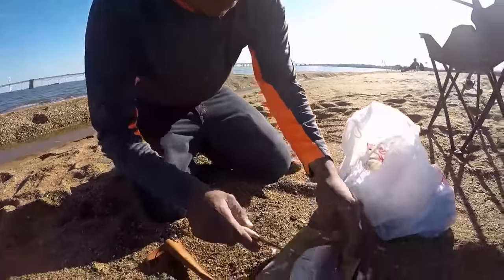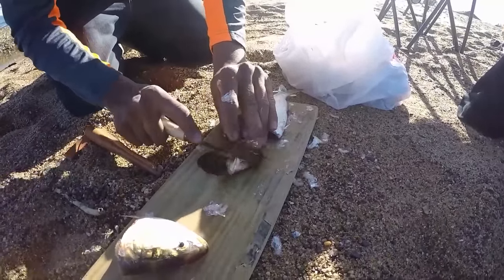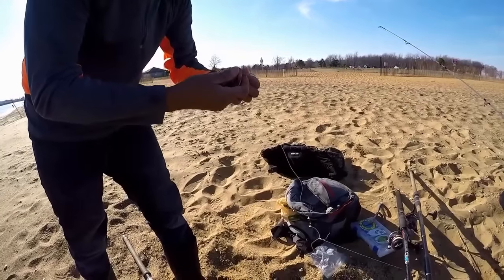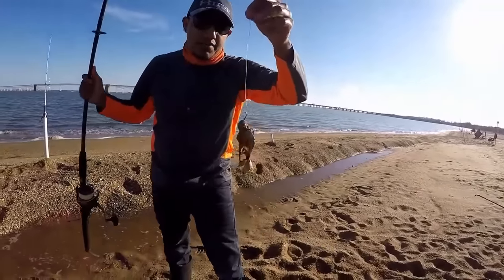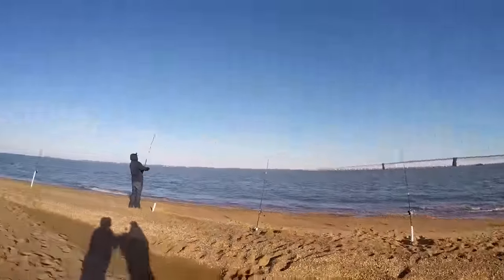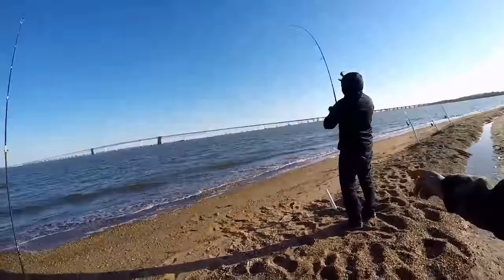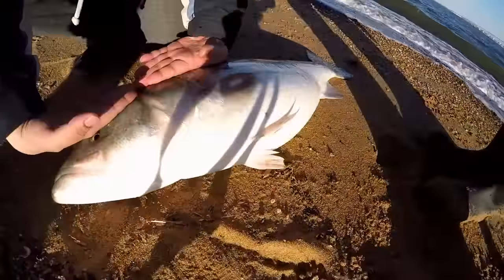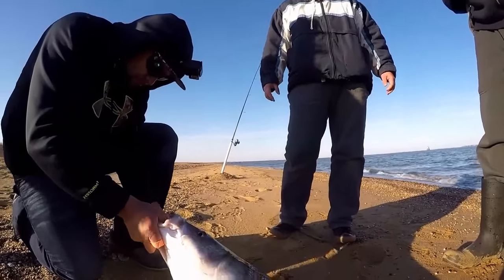TREMENDOUS! 42' TROPHY STRIPED BASS CAUGHT BY MY BUDDY LUIS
This video was March 23rd, in this trip the majority of the time I was using alewifes as bait. And my friend Luis was using only bloodworms as bait. We decided to do this to see which bait worked better. And like you guys saw in the video this time the bloodworms worked better, since my friend Luis kept catching better fish and obviously that big one. And I with alewifes I didn't have any luck.

I hope you guys liked this video, don't forget to subscribe now that we will keep trying to catch more Trophy striped bass now that the season is going to start soon.
FISH ON!